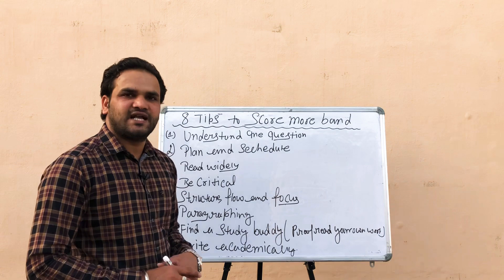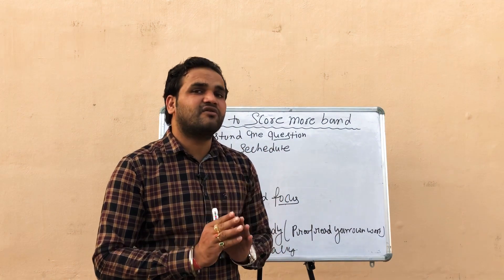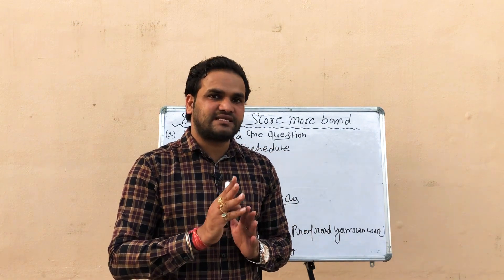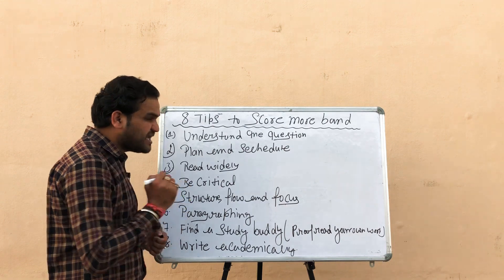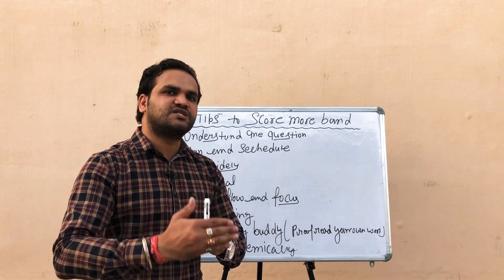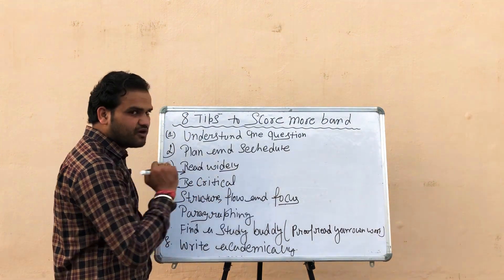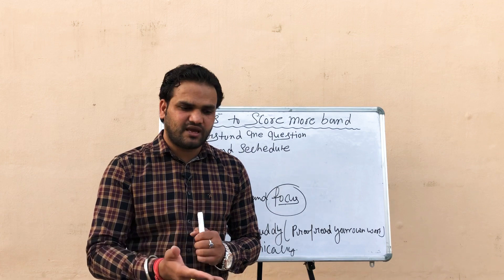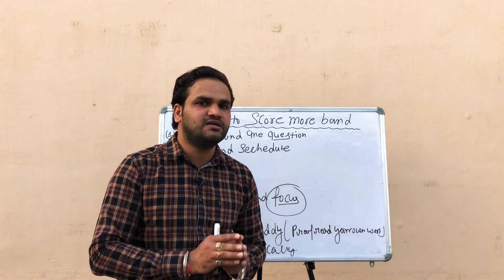TIPS TO SCORE MORE IN ESSAY WRITING.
This video will help you to understand how to write topic in well organised way  and share your feedback.